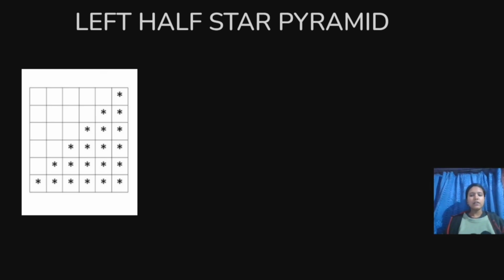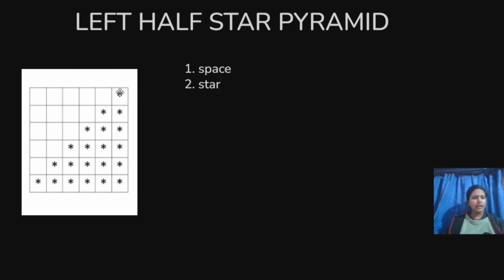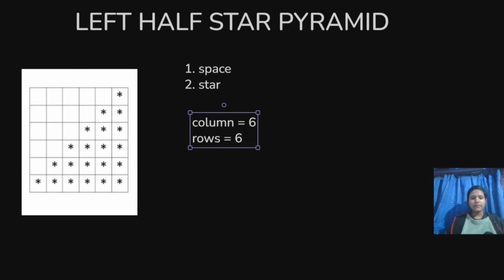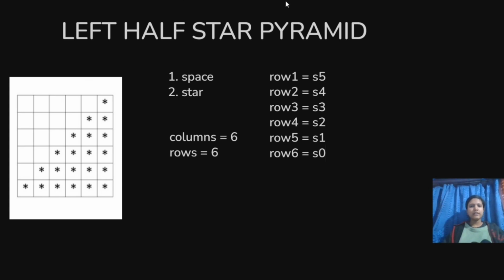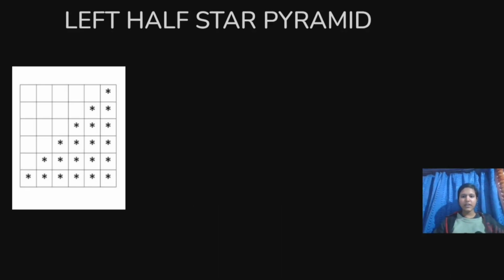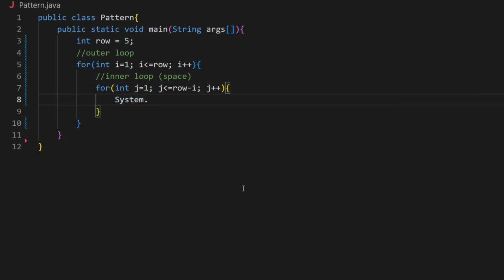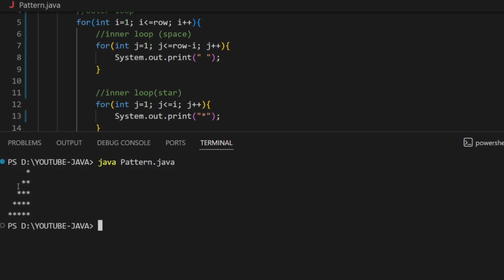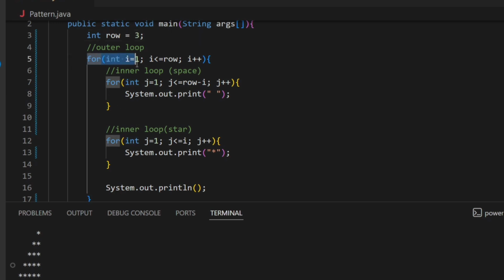Class-14 Mastering Nested Loops: How to Print a Left Half Pyramid in Java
Mastering Nested Loops: How to Print a Left Half Pyramid in Java

Struggling with pattern logic? In this tutorial, we dive deep into the Left Half Pyramid pattern in Java. This is a must-know exercise for beginners to master nested for-loops and improve their algorithmic thinking.
We don't just show you the code; we break down the logic behind every line so you can apply it to any pattern problem in the future.

What we cover:
Setting up the outer loop for rows.
Controlling the inner loop for columns.
Step-by-step dry run of the code.
Best practices for clean Java syntax.

The Logic at a Glance:
To create the pyramid, we use an outer loop to track the row number and an inner loop that prints stars based on that current row count. It’s the perfect way to visualize how data flows through loops!